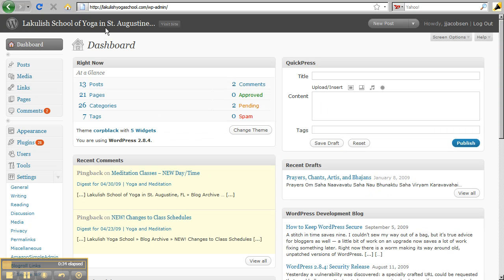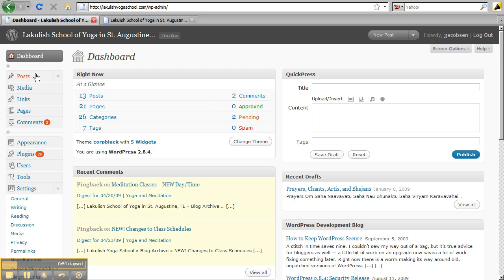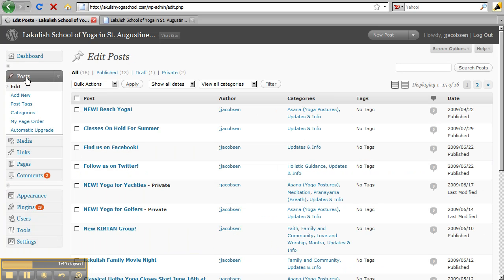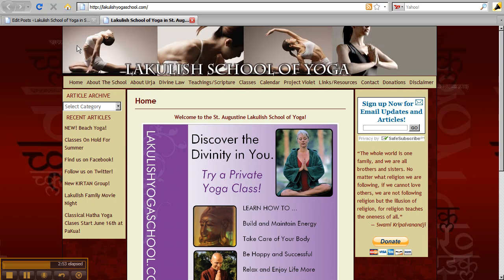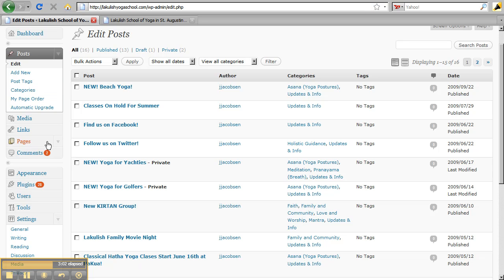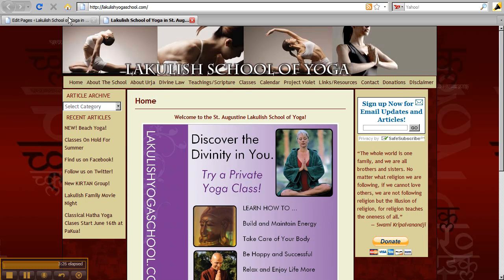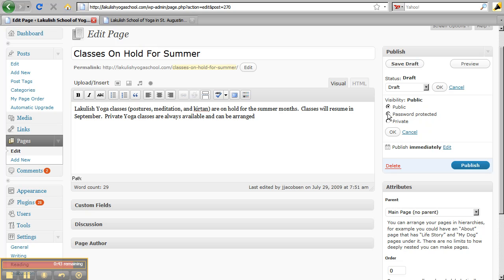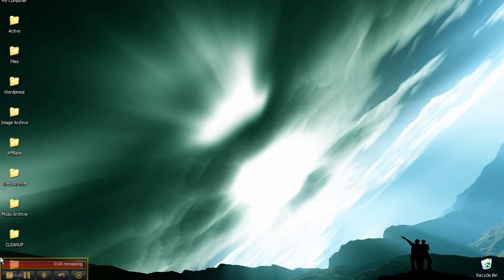Wordpress Tutorial - Overview of Pages and Posts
Basic Wordpress Tutorial that gives an overview of Pages & Posts, their differences, their purpose in Wordpress, and navigation instruction